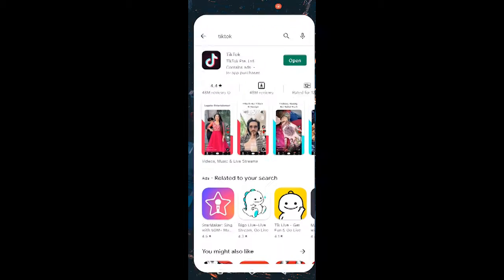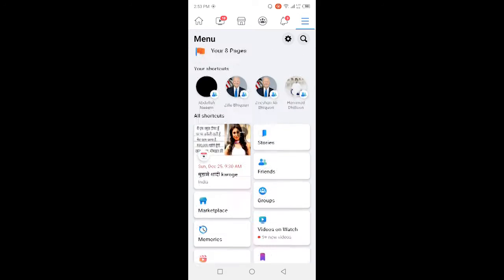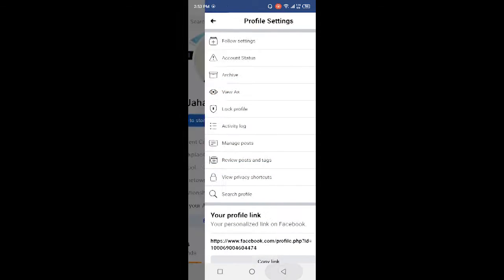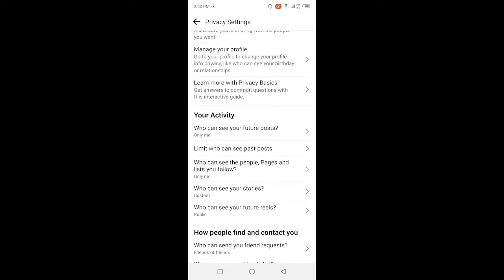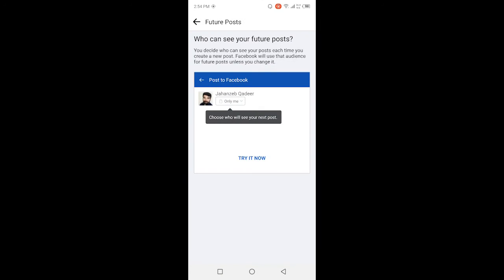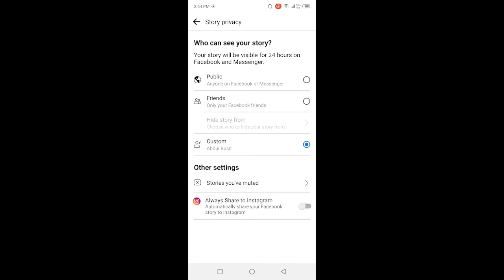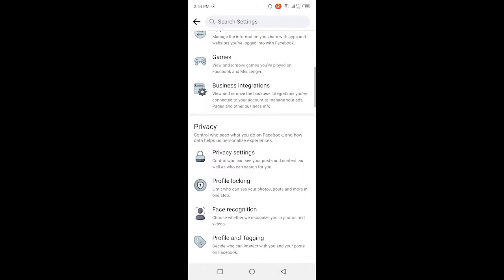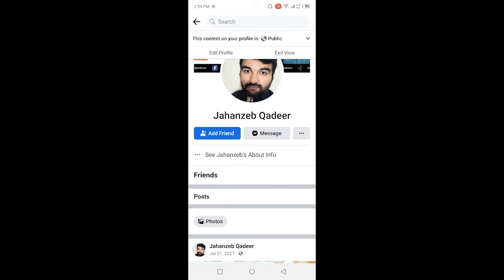How to Fix Add Friend Button Not Showing in Facebook Account 2022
In this video, I teach you how to Fix Add Friend Button Not Showing in Facebook Account 2022 .